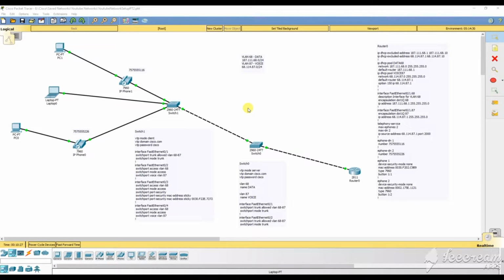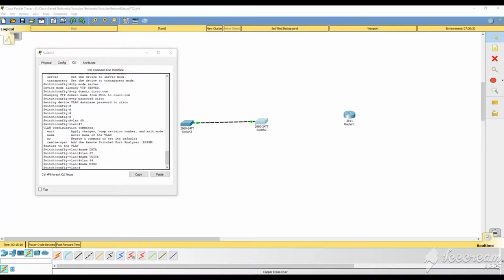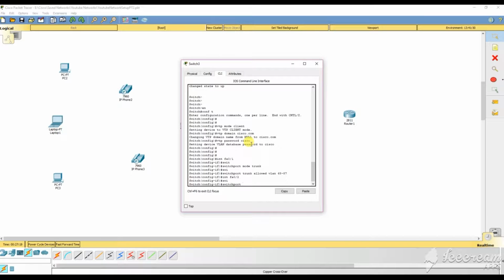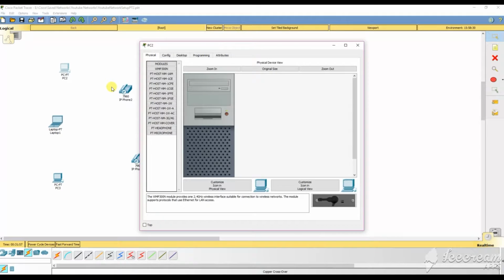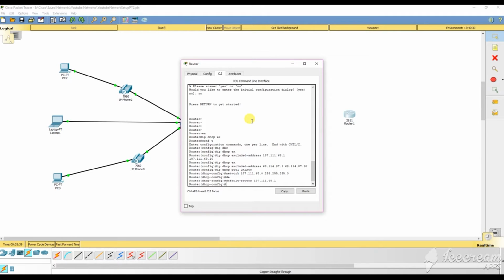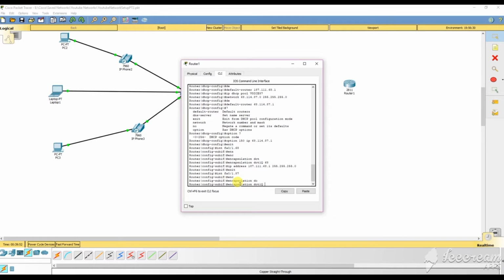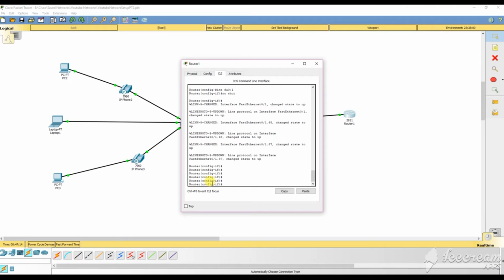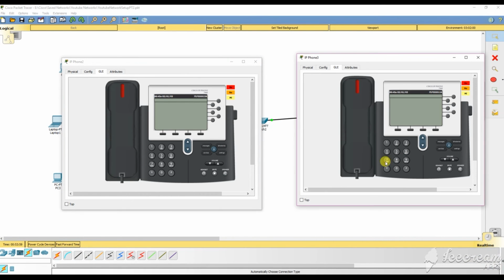Cisco Packet Tracer Network Part 2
In this video I will be demonstrating basic configuration of VTP, VoIP, dial-peer, and DHCP. This is one part of many to build our final project, which you can see in the introduction video. Any questions or comments and be posted in the comments section below.